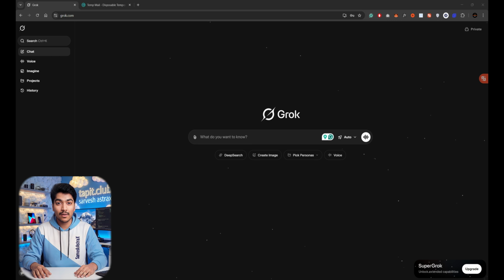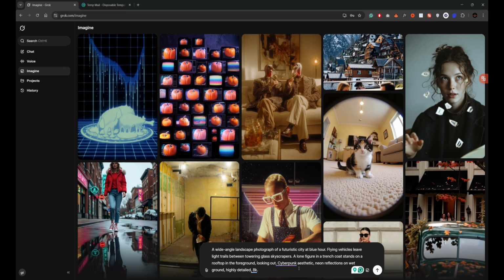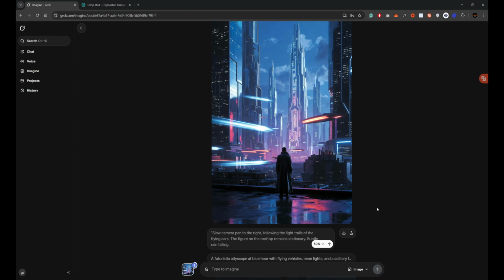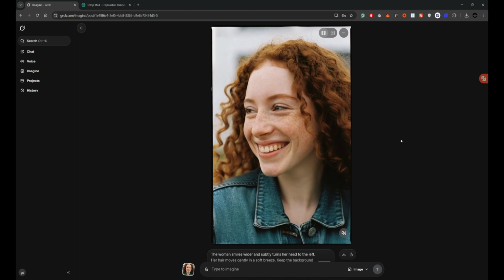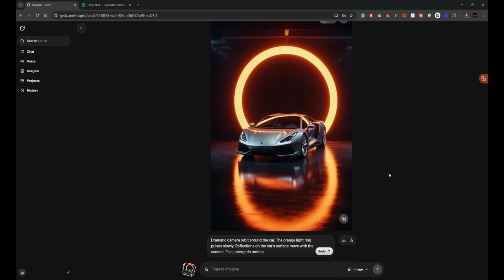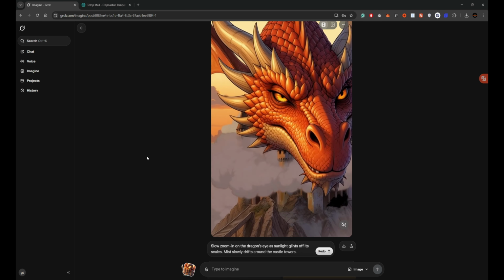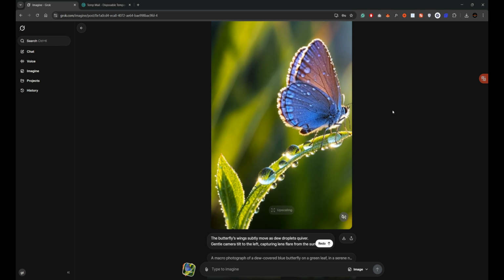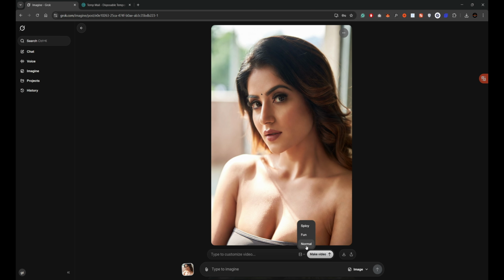Stop Overpaying for AI Video: Grok’s 100% Free Workflow EXPOSED!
Unlock unlimited, stunning AI videos for free—no watermark, no catch! 🔥 Watch as we generate ultra-realistic scenes and dynamic animations with Grok’s secret workflow. Runway and Kling charge $$, but this is 100% FREE. See step-by-step how to create cinematic, viral videos with just a prompt.

Timestamps:
0:00 – Free Grok video reveal
01:05 – Image creation (prompt trick)
01:35 – Animate image (camera moves & motion)
02:50 – REAL test cases: sci-fi, portrait, product, etc.
08:16 – FREE UNLIMITED TRICK!

Free AI Video Animation with Grok – No Limits!.
Unlimited AI Video for FREE? Grok vs Runway vs Pika (You Pick).
Turn Any Image Into AI Video – The Grok Secret EVERYONE Wants!.
FREE Cinematic Videos: Grok AI’s Hidden Power [Full Tutorial].
High-Quality AI Video… $0 Needed! How to Use Grok (Step by Step).
Insane Grok AI Video Results! Better Than Paid Tools? [See Proof].
Free Image-to-Video Grok Workflow: Real Use Cases (MUST WATCH).
Grok AI Video Generator SHOCKS Everyone – See How.
The Free AI Video Trick: Why Grok Just Changed the Game (2025).